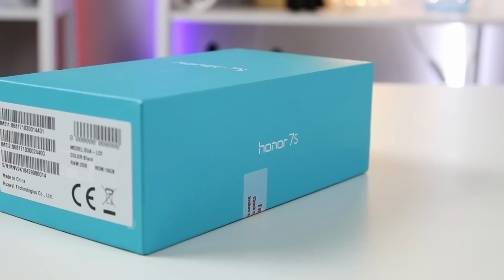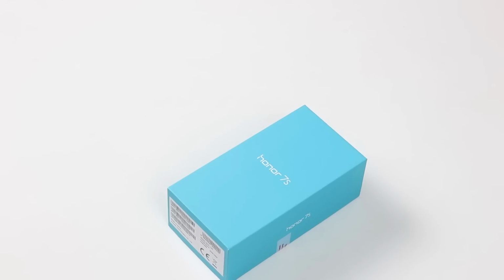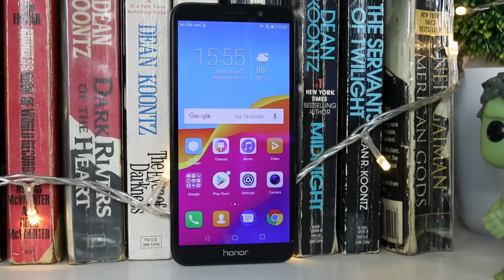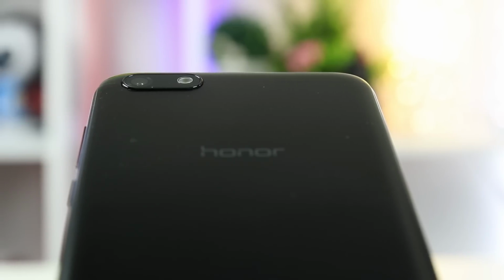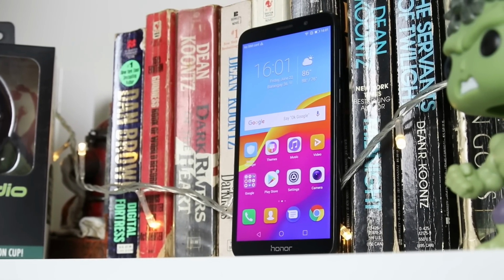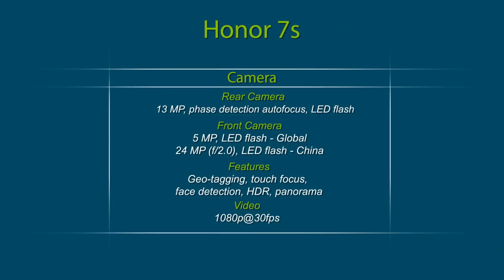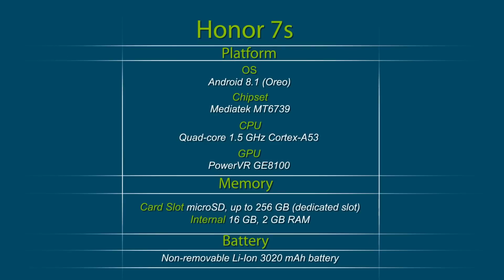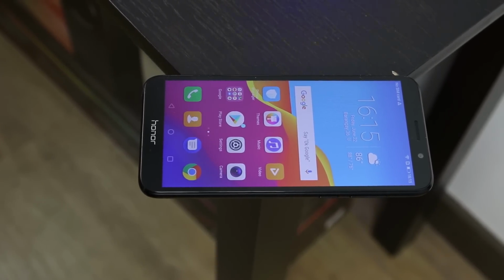Honor 7s: Unboxing and First Impressions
The Honor 7S launched this year on May 28, 2018, in Pakistan. This smartphone is part of Honor’s entry-level smartphones. We were given a chance to test the unit. Here are our first impressions of the device.